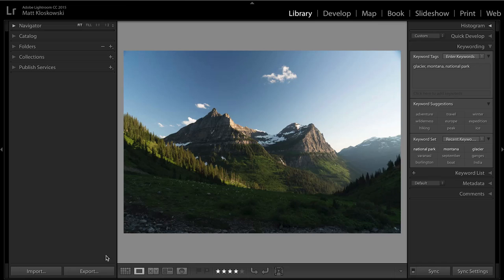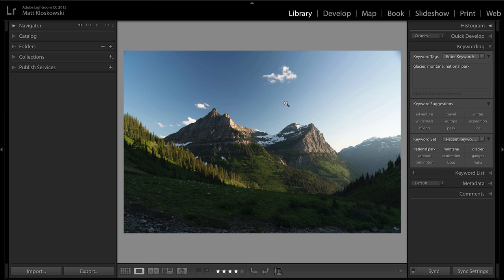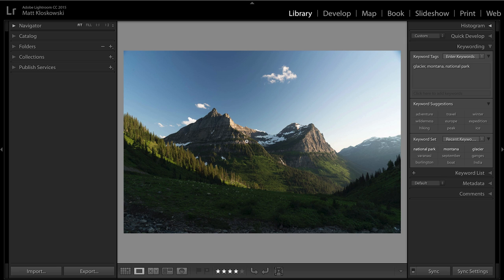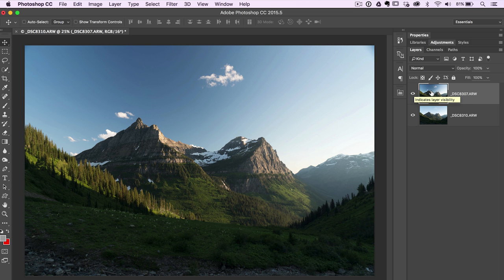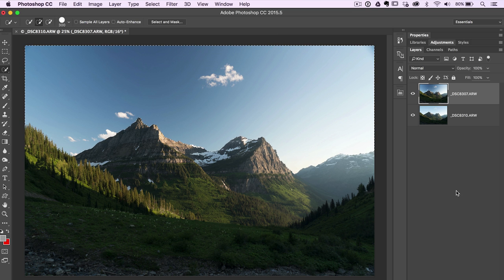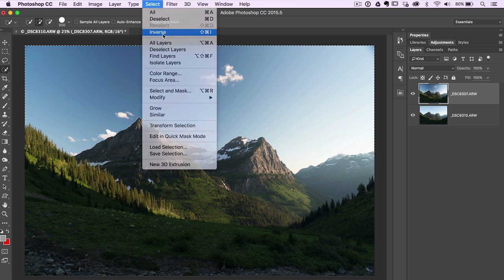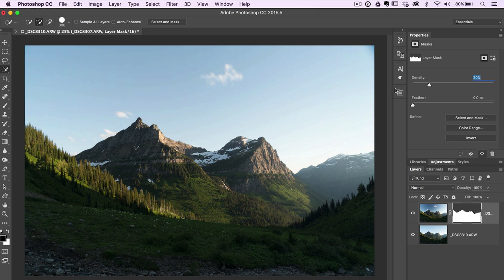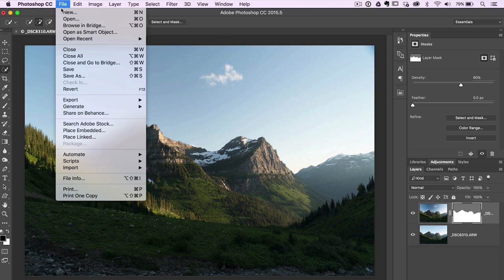How to Avoid Ugly Skies with Polarizers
Matt Kloskowski and Levi Sim talk about the benefits to shooting with circular polarizers and how to remove ugly, gradated skies in Photoshop.